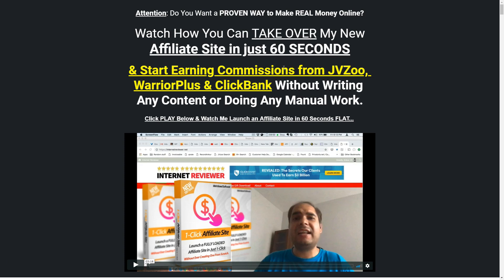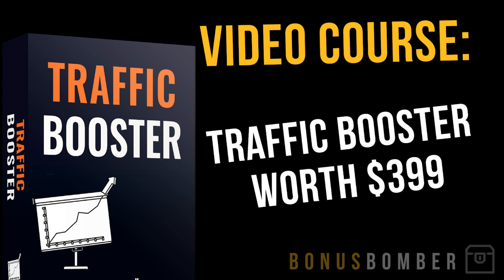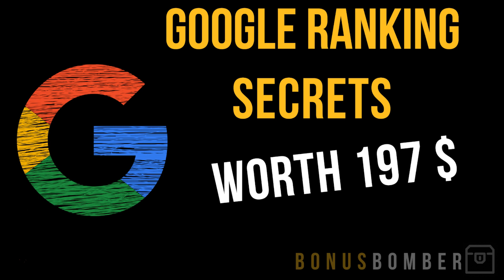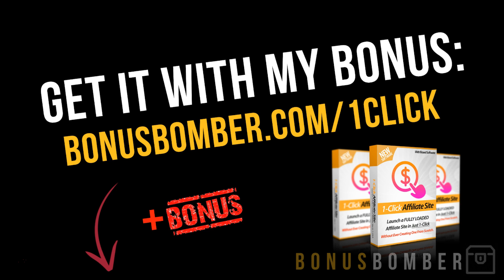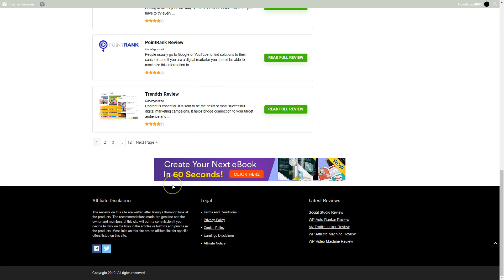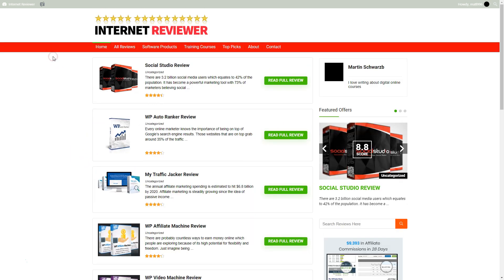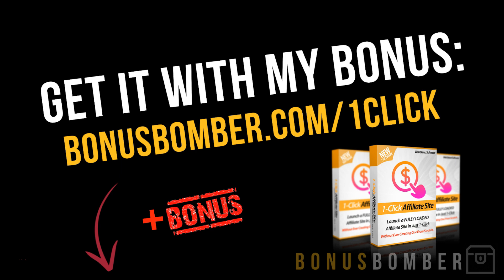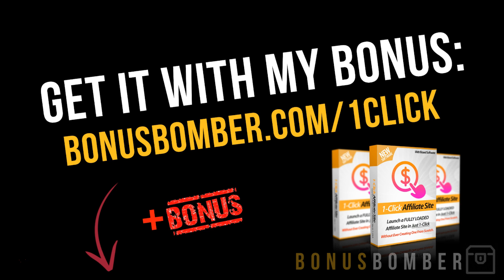1 Click Affiliate Site Review by Ankur Shukla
1 Click Affiliate Site Review by Ankur Shukla

In this video we´re taking a look a the 1 click affiliate site software by Ankur Shukla. With the affiliate site software Ankur Shukla enables you to create a high converting affiliate review site within less than 60 seconds. I tried the software.

Is the 1 Click Affiliate Site software worth its price? You will find out in my video

▬ 👉🏽 What´s Bonusbomber? ▬▬▬▬▬▬▬▬

I want to create honest reviews about different online marketing tools & software solutions